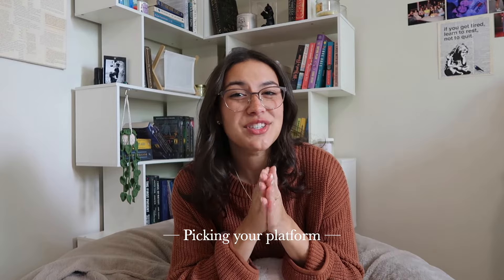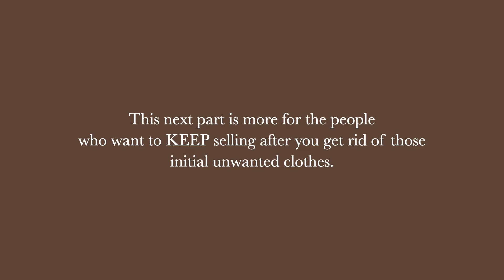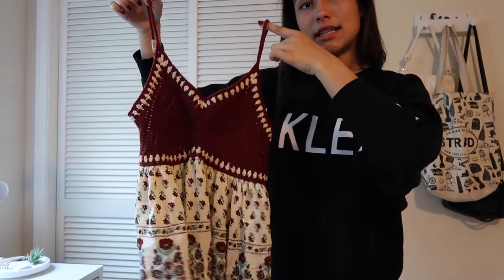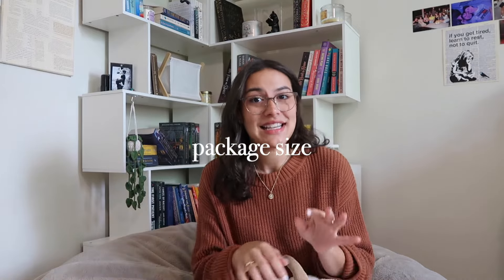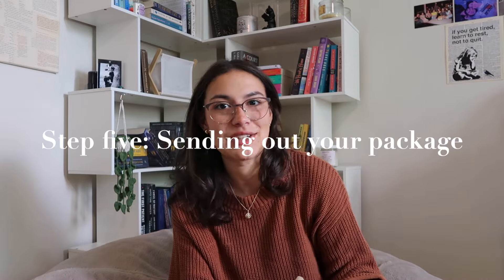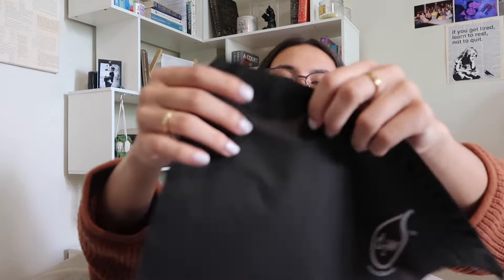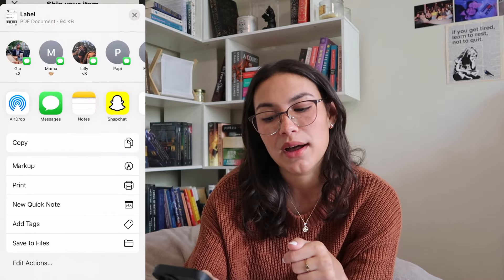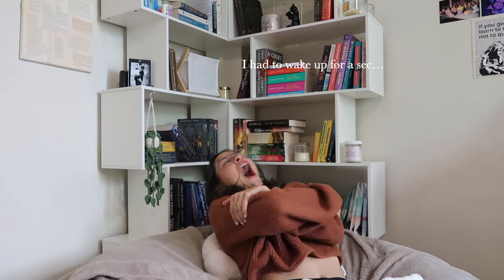How to start selling on depop | Everything you need to know!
Everything I wish I knew before starting my depop shop and a week in my life as a depop seller!
I hope at least one of you got inspired to start your own shop because not only is it easy but it's also sustainable (I'm also biased and love to get people on the app because it makes so much money lol) ANYWAY, I love you so much and I'd love it if you stuck around to watch more videos to come :)

here's a link to my shop and some other places you can find me:
link for the poly mailer bags! -
(black bags)
(green bags)